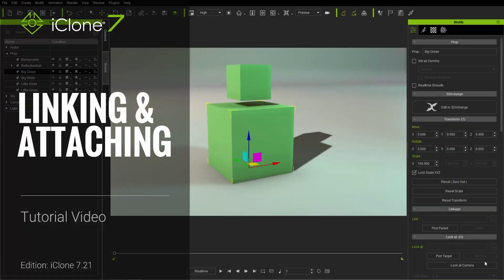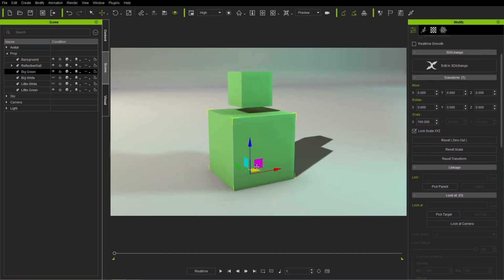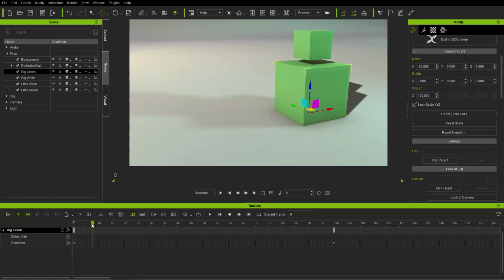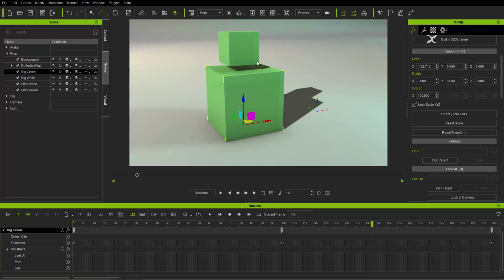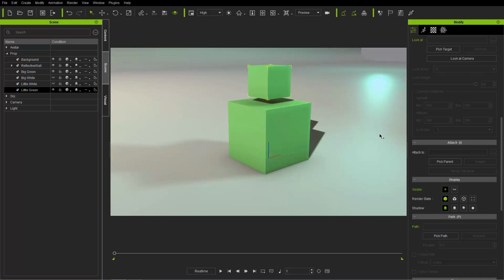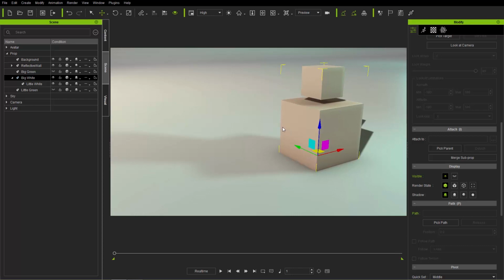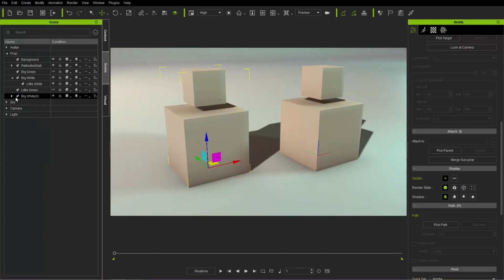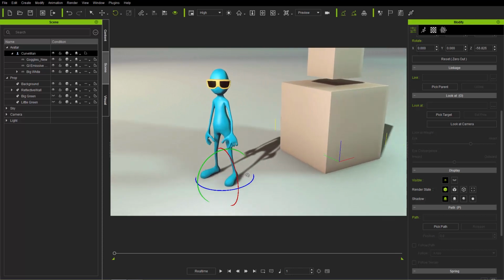iClone 7 Basics Tutorial - Linking and Attaching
The iClone Basics tutorial series is intended to empower newcomers and beginners with a solid foundation on the basic and most essential aspects of iClone that are needed to create an engaging and visually appealing project from scratch.

Linking and attaching are some of the most essential tools in the animator's toolbox.  In this video, you'll learn about how they are different, and when you should use each.

0:28 Linking & Unlinking
5:55 Attaching & Detaching